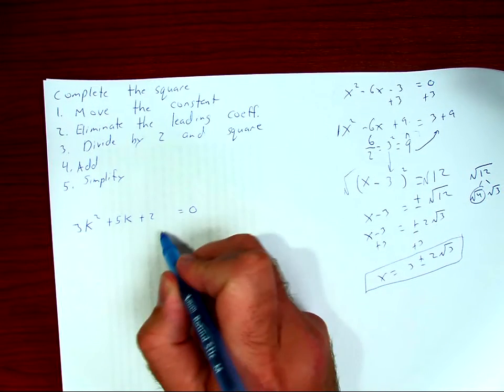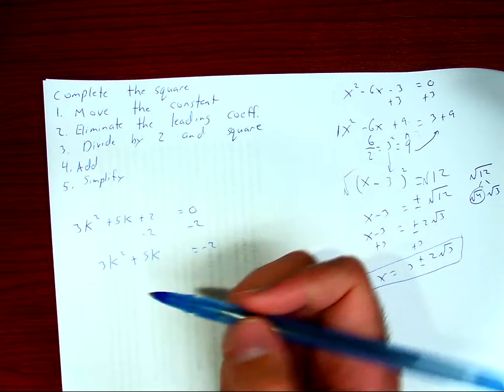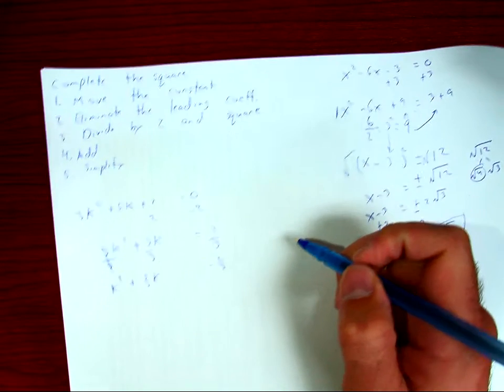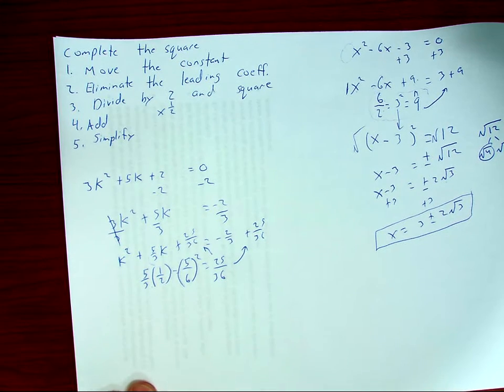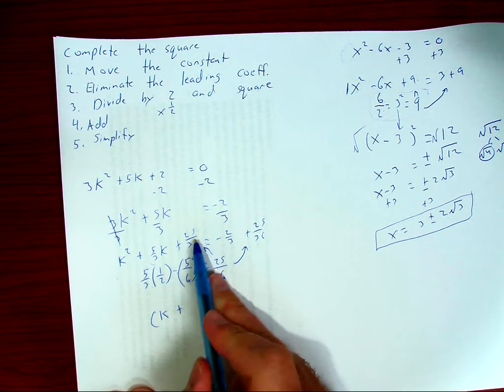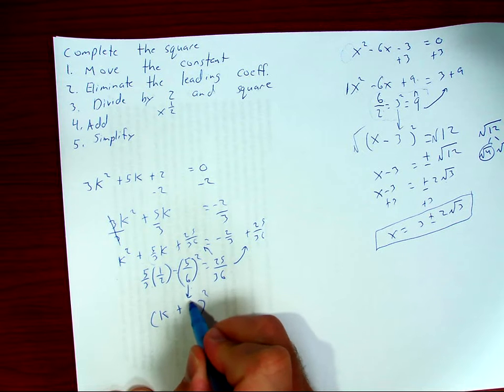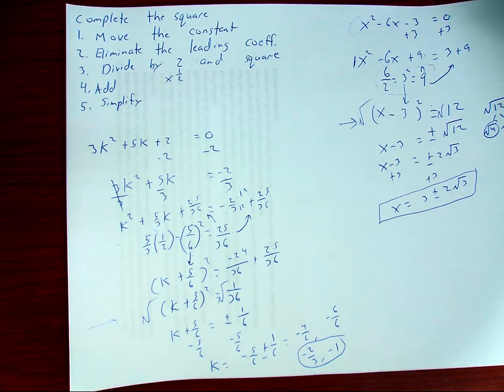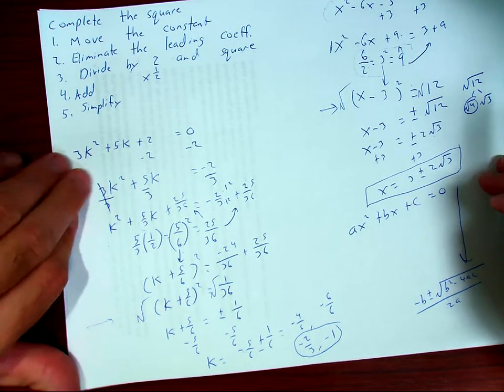Complete the Square Part 2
Completing the Square Part 2 by Matt Madrid for L4L tutoring department.